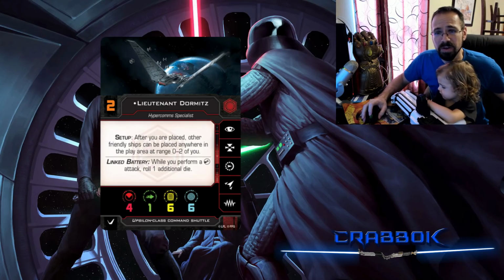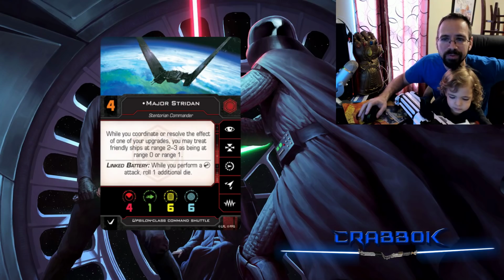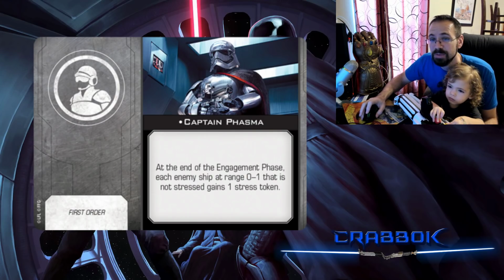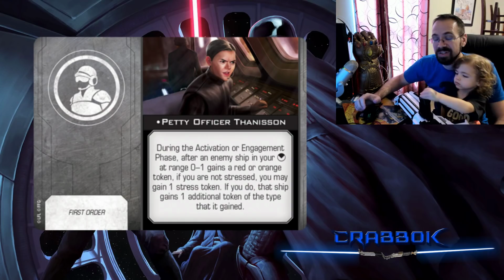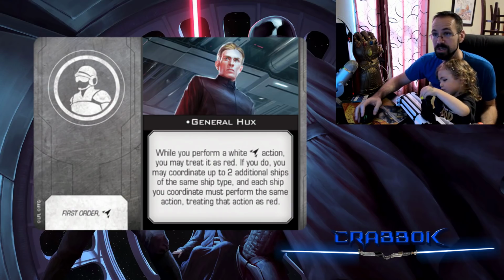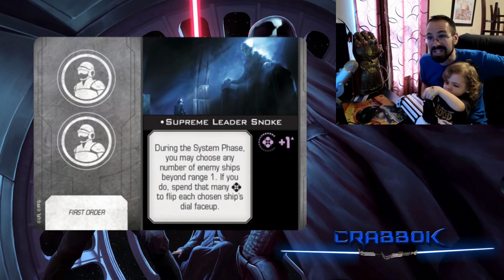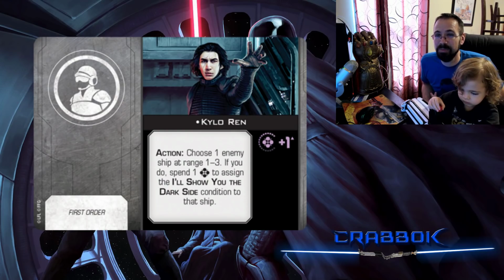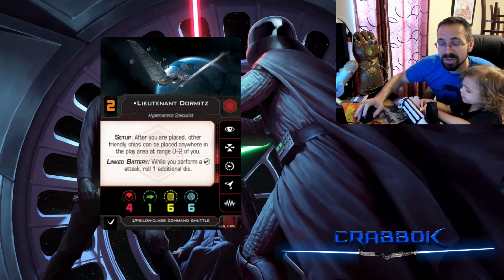First Order Conversion Kit Preview